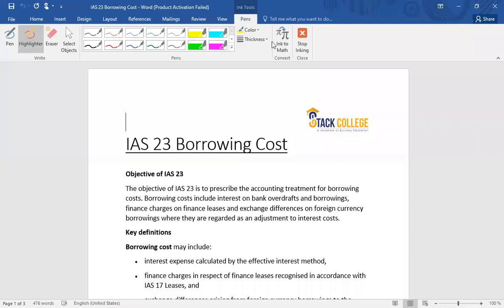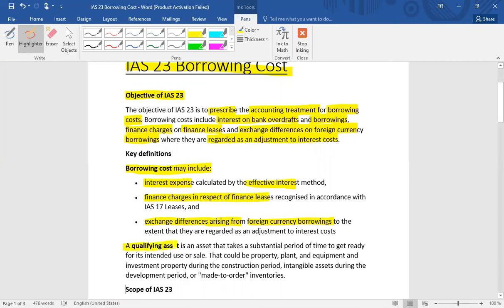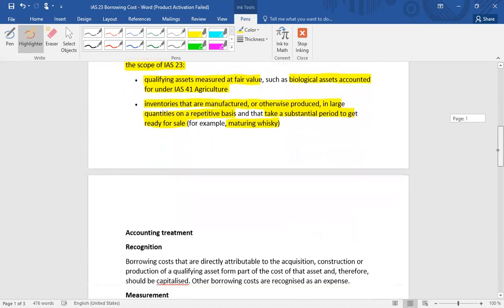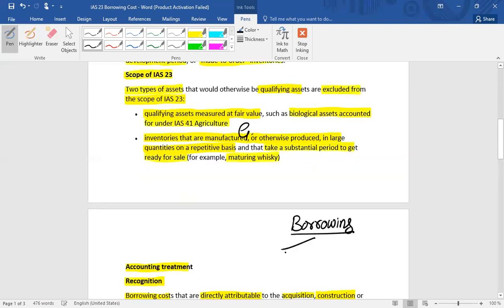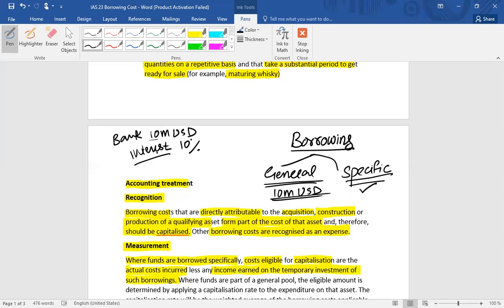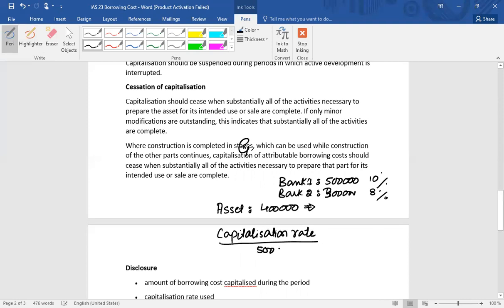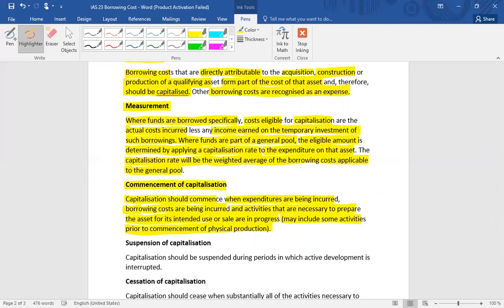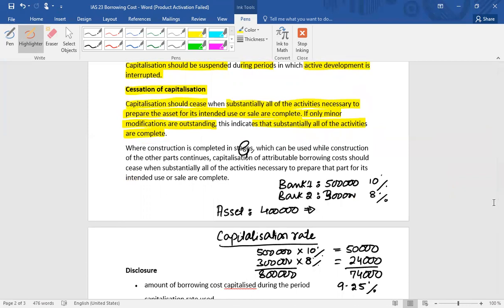IAS 23 borrowing cost [English] -आईएएस 23 उधार लेने की लागत